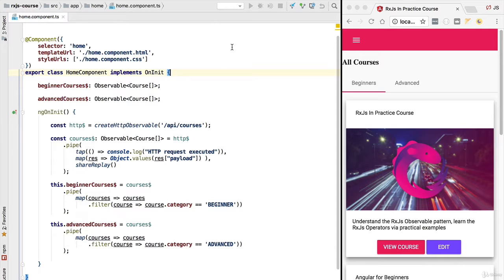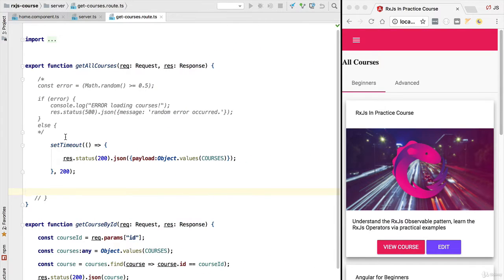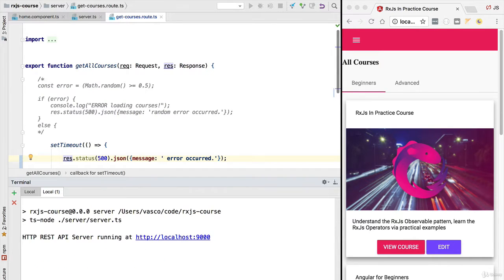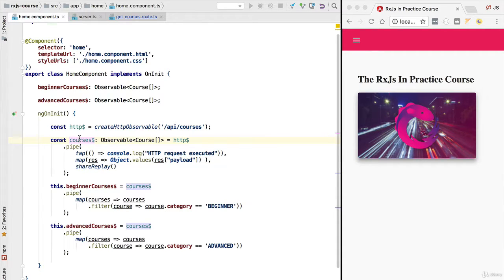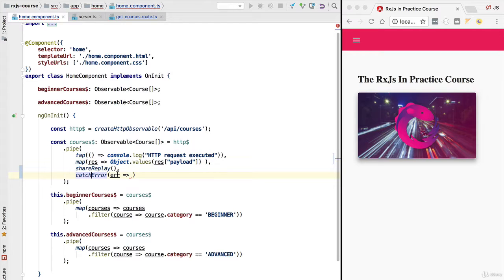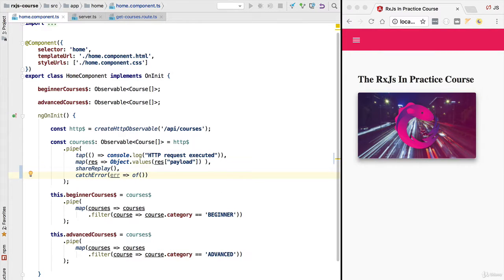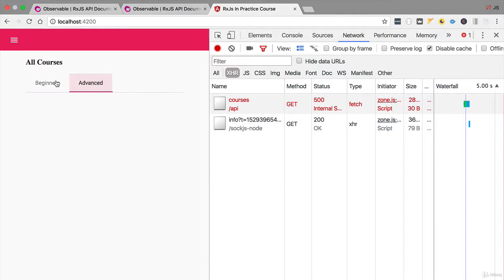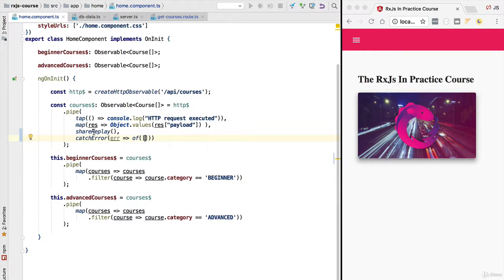RxJs Error Handling - The Catch and Replace Error Handling Strategy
Learn numerous RxJs Operators, learn all RxJs and Reactive Programming core concepts via Practical Examples